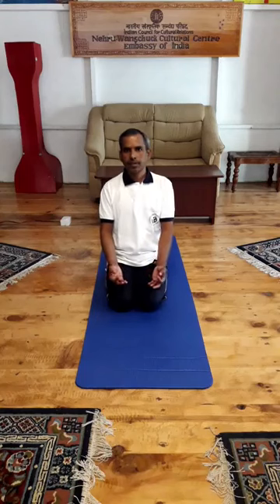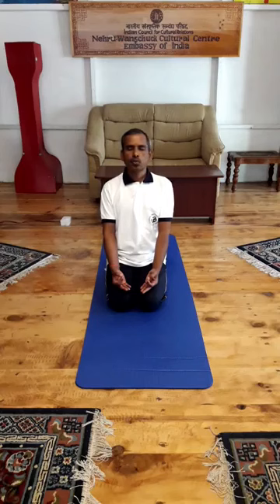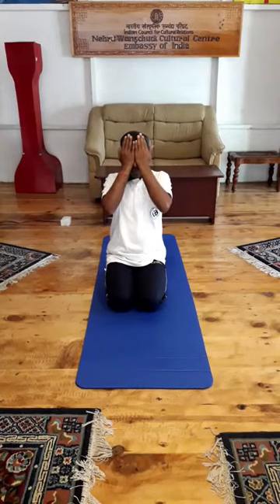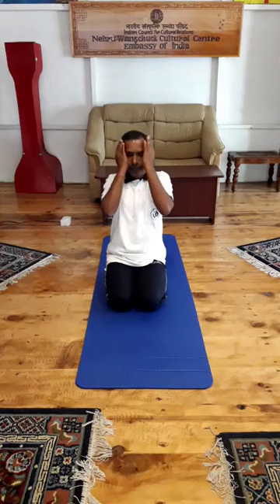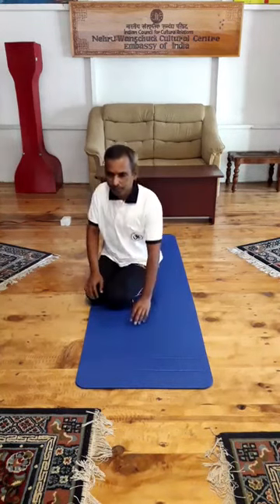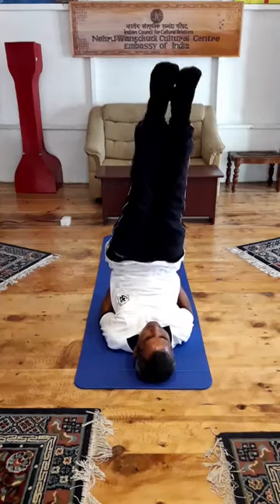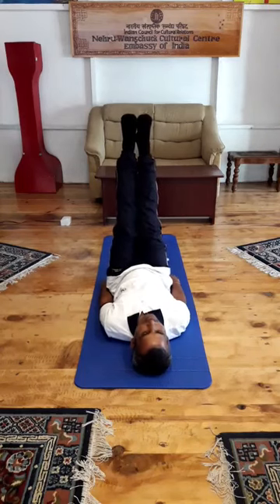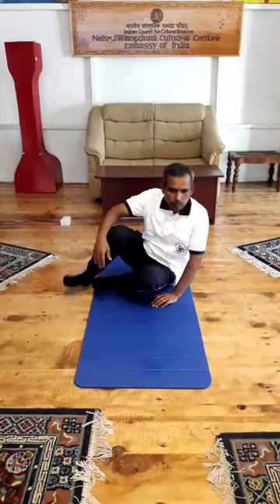Online Yoga Class by Dr.Vijay Kumar, Yoga Guru on 30 August 2022